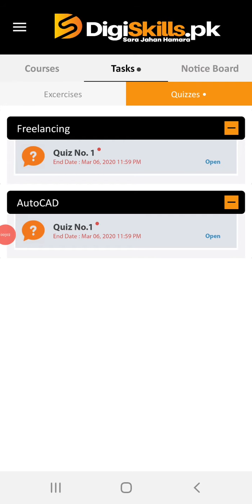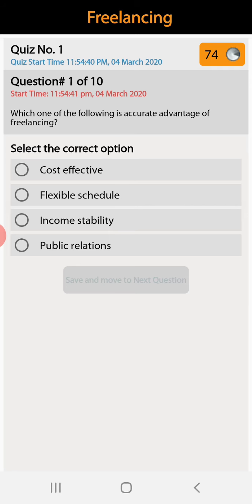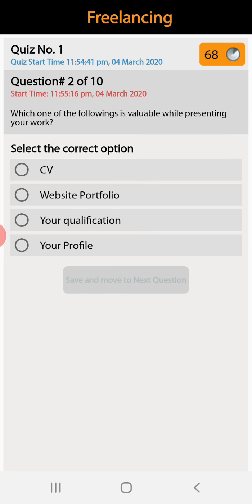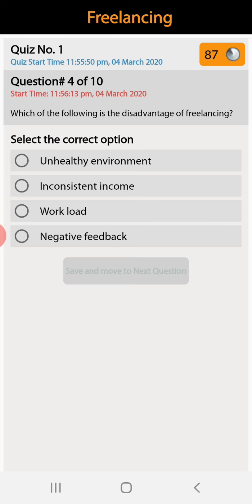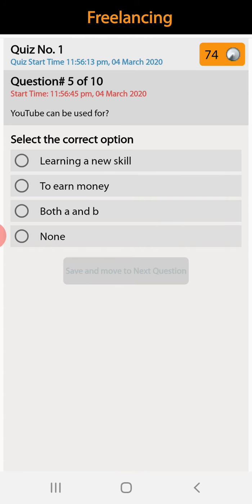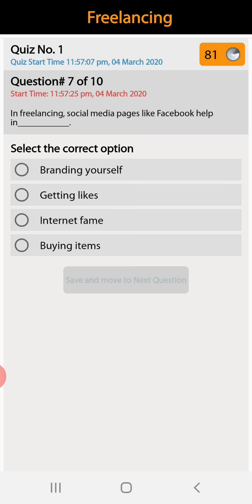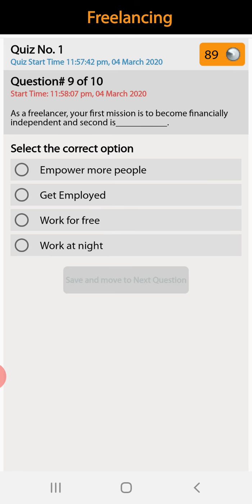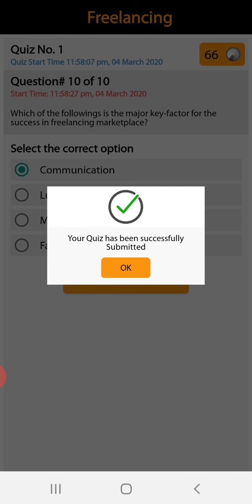Digiskills Freelancing Quiz 1 Batch 6 Solution | GTECH TV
I have made a video for the Solution of DigiSkills Quiz # 1 for Freelancing (Batch 6).

If you follow the method in this video, you will be able to solve this task INSTANTLY.
Yes, you heard it right. You won't have to wait even a minute.

4 Easy Steps to Follow:
2. Like this video
3. Comment on this video

*L E T S L E A R N T O G E T H E R*

*AutoCAD Videos*
• Digiskills - AutoCAD Hands-On-Exercise 4 Solution Part-II Batch 5